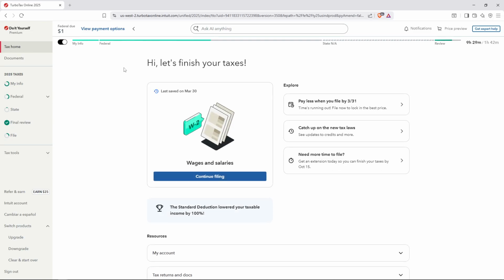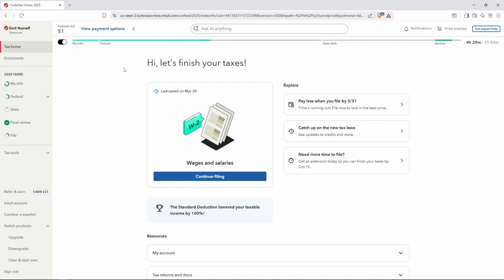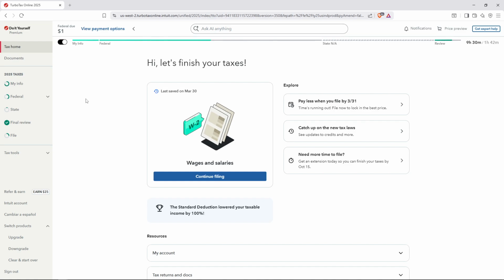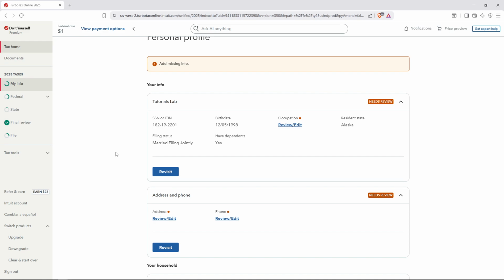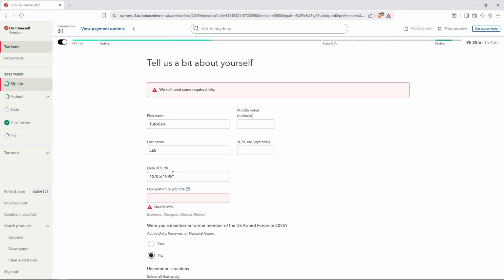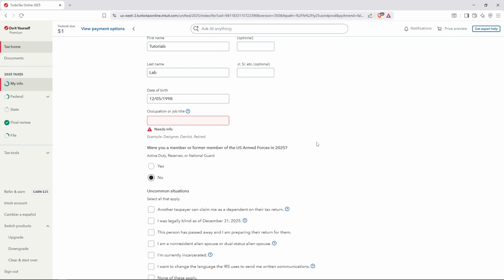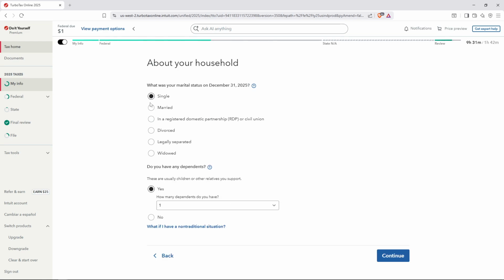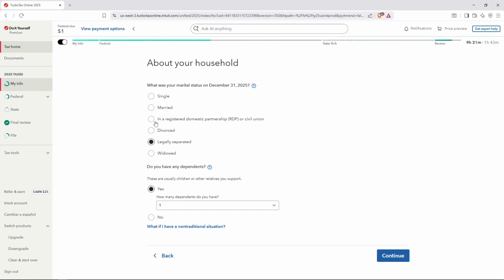How To Change Filing Status On Turbotax (Tutorial 2026)